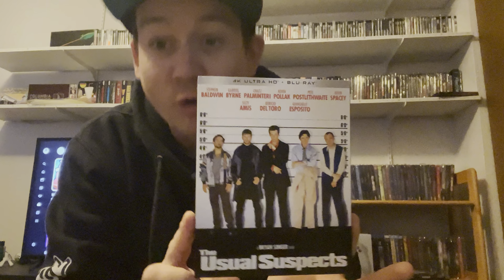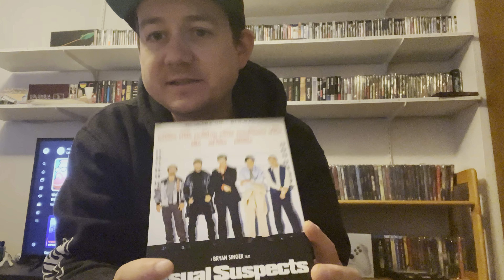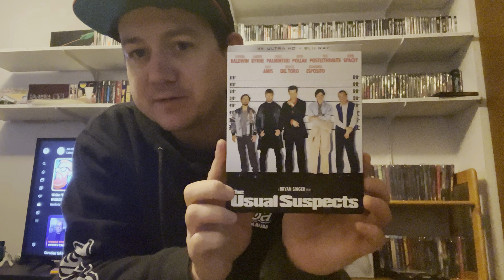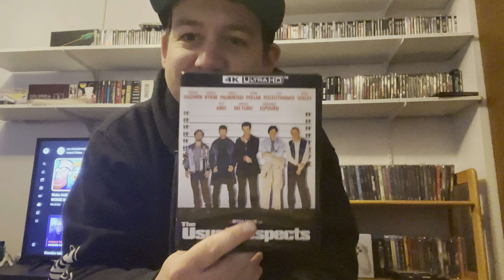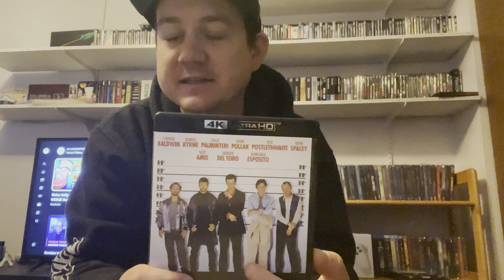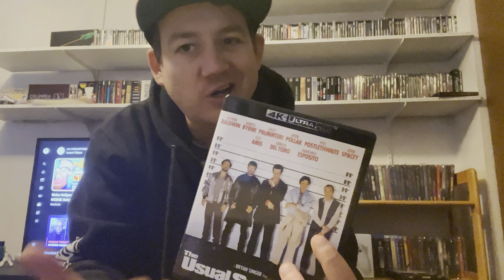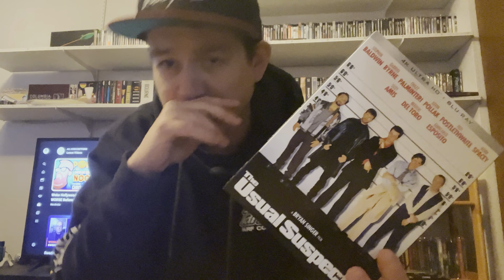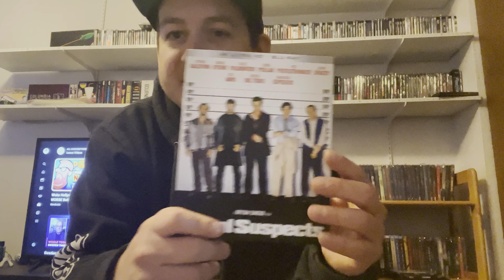The Usual Suspects - Kino Lorber 4k review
Quick review of the Kino Lorber release of The Usual Suspects in 4k UHD.